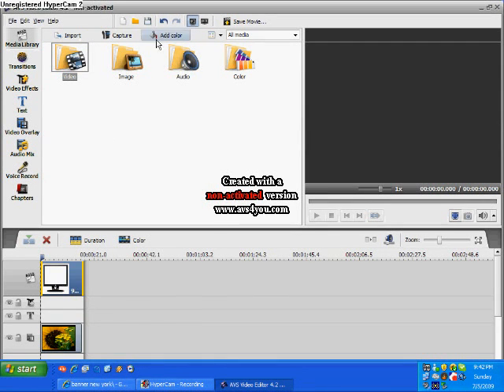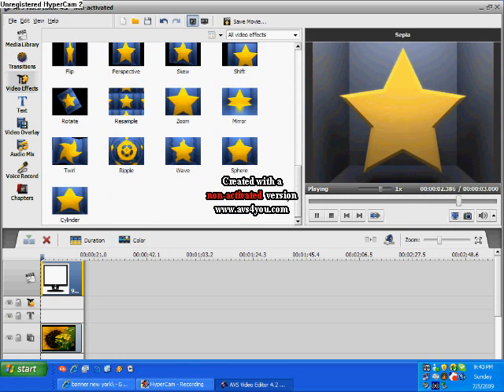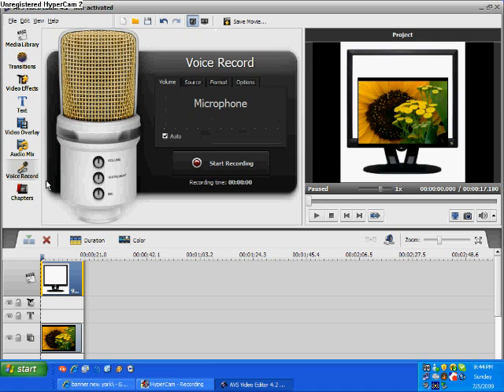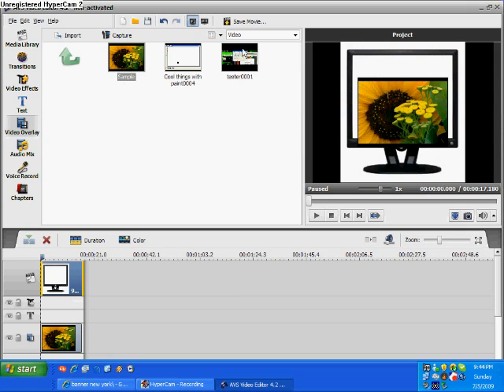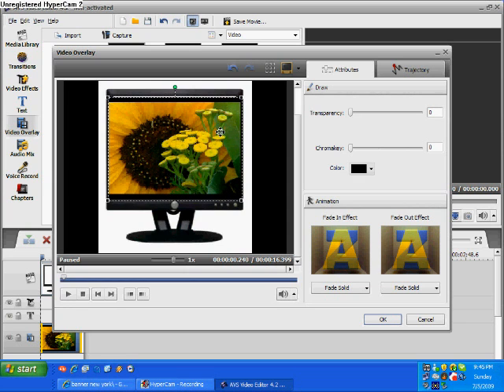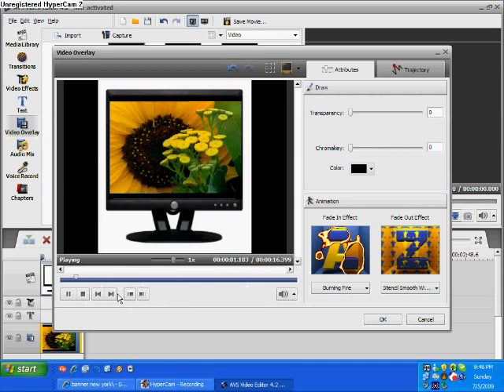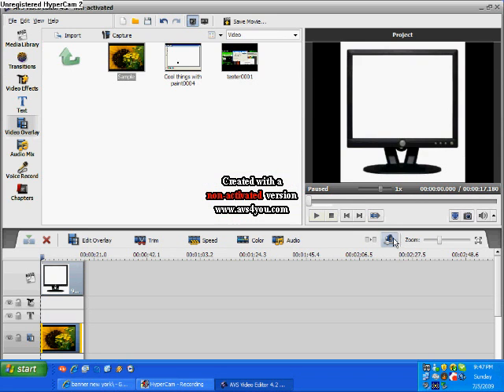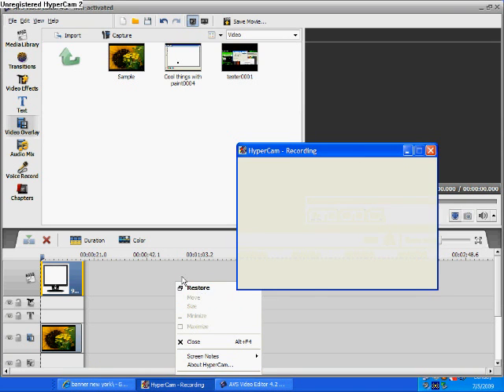AVS Video Editor 4.2 (Video Overlay + More)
In this video ill be showing you what AVS video editor 4.2 is and what it can do and some how to's in it.